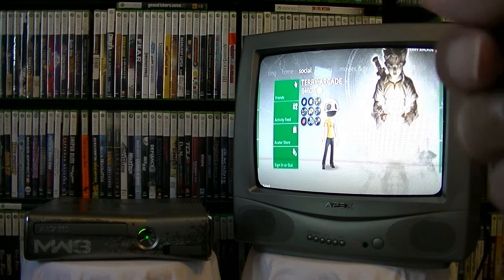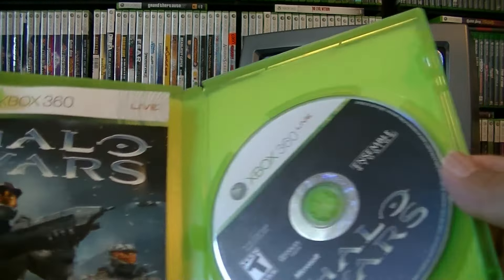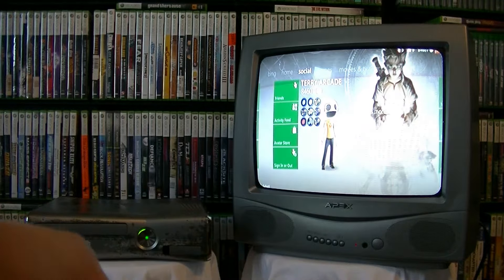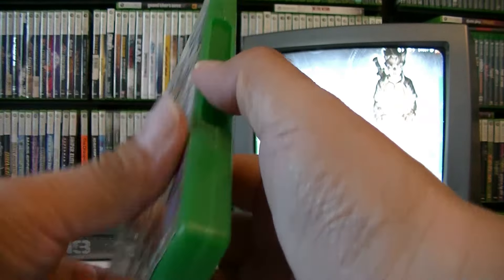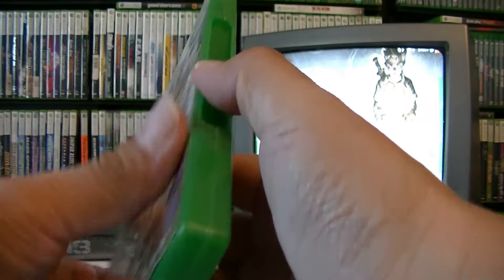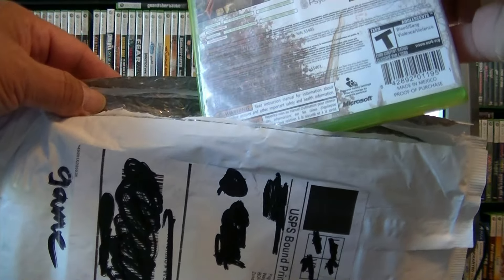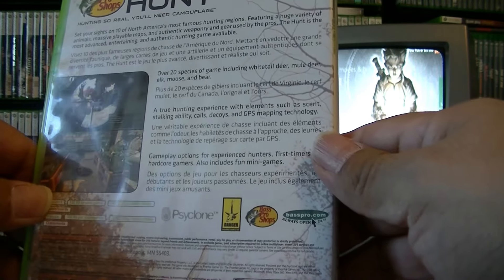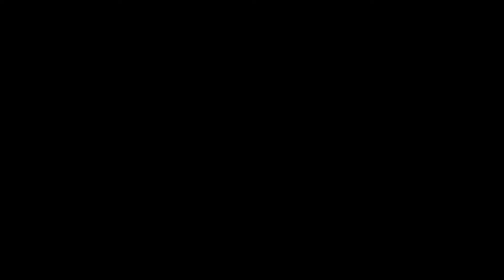Xbox 360 Games to Get Before Store Closes (Unpackaging Xbox 360 Pickups Mail Haul) #8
Xbox 360 Games to Get Before Store Closes July 29,2024
(Unpackaging Xbox 360 Pickups Mail Haul) #8
HD VIDEO 2024